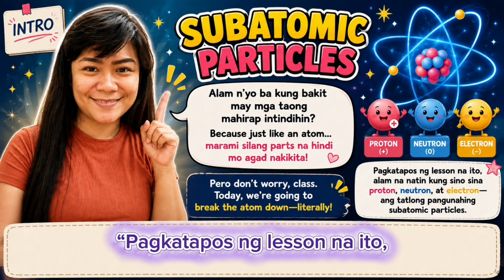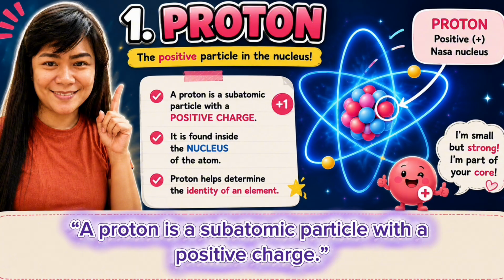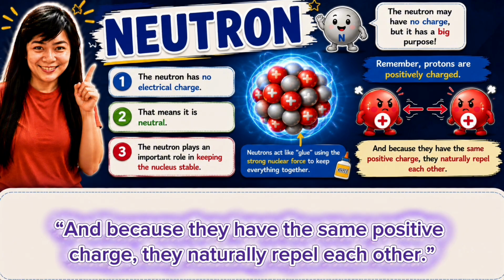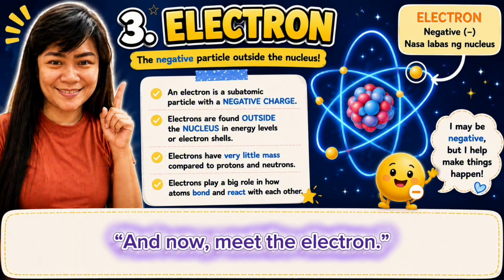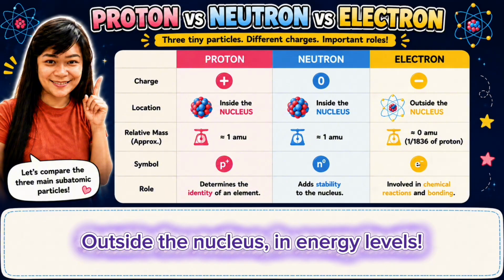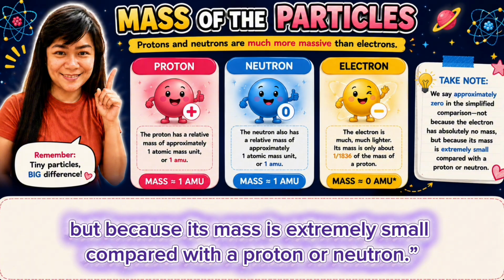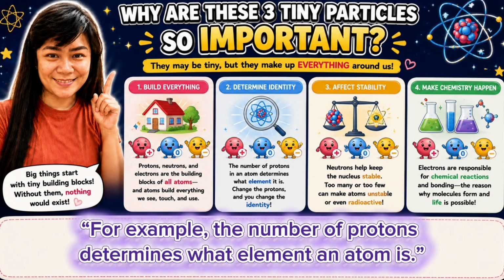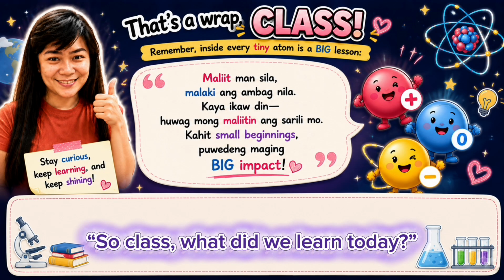What’s Inside an Atom? 🔬 Meet the Proton, Neutron & Electron!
Ano nga ba ang laman ng isang atom? 🤔🔬
Kahit napakaliit ng atom, mayroon itong mas maliliit na particles na tinatawag na subatomic particles. Sa lesson na ito, kikilalanin natin ang tatlong pangunahing subatomic particles: proton, neutron, at electron!
Sa video na ito, matututunan natin:
🔴 PROTON – positive ang charge at matatagpuan sa nucleus
🔵 NEUTRON – neutral ang charge at tumutulong sa stability ng nucleus
🟡 ELECTRON – negative ang charge at matatagpuan sa labas ng nucleus
Pag-uusapan din natin ang kanilang:
⚡ Electrical charge
📍 Location
⚖️ Relative mass
🔤 Symbols
🧠 Importance sa atom
At siyempre, may kaunting Ma’am Hugot para mas madaling tandaan ang science! 😄❤️
Proton = Positive (+)
Neutron = Neutral (0)
Electron = Negative (−)
Kung ikaw ay student na nahihirapang intindihin ang Science, sana makatulong ang lesson na ito bilang review at enhancement. 🌱📚
Watch until the end and test yourself during the Quick Review!